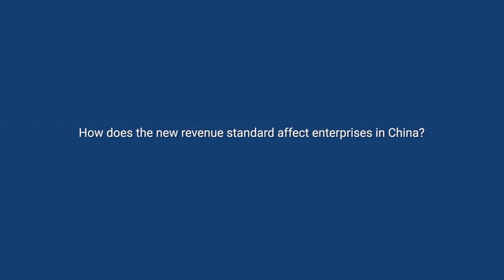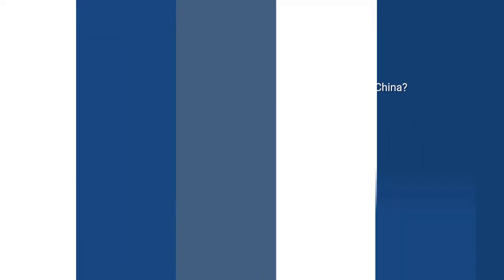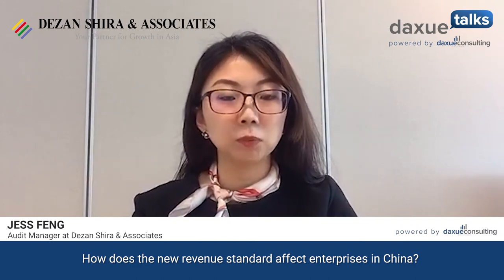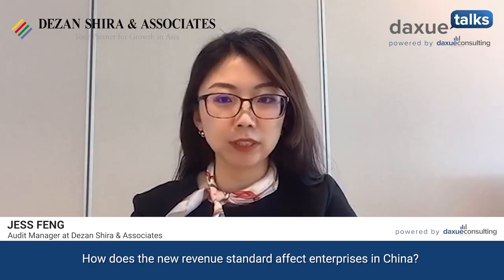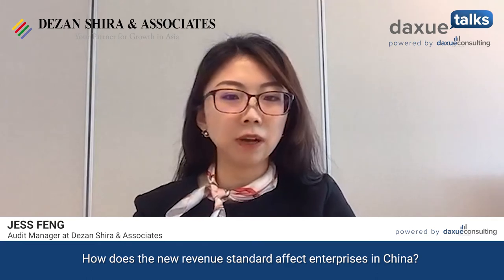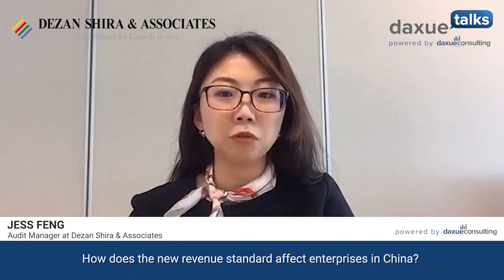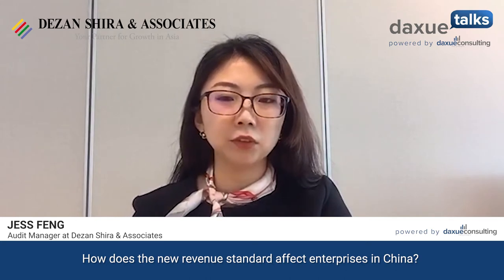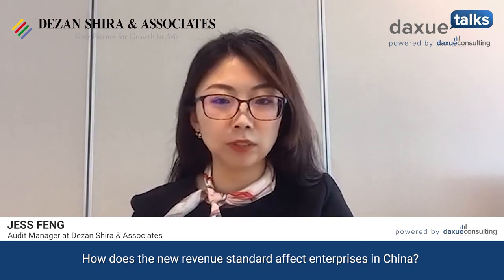Episode 4: How the Revenue Standards Affect Enterprises in China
Jess Feng covers the new revenue standard and how it affects enterprises in China

• What types of businesses are most affected by the new revenue standard
• Capitalization of incremental contract costs
• Bill-and-hold arrangement
Dezan Shira is proud to announce the release of our second video series, where our experts answer the most frequently asked questions on various areas of the Asian business environment.

The second series, "Understanding China’s New Accounting System", in collaboration with Daxue Consulting, is presented by Manager and Audit expert at Dezan Shira, Jess Feng.

The new series will include eight in-depth episodes assisting foreign investors to better understand China's new accounting system.

We would love to hear your ideas and thoughts. What questions are you struggling with while working with Asian markets? What topics, markets would you like our experts to explain in an easy-to-understand way?